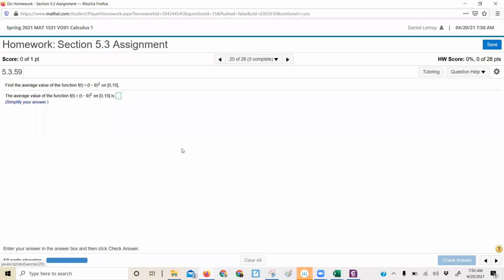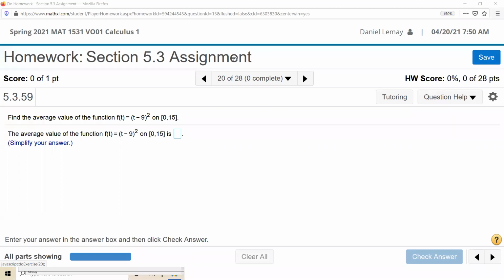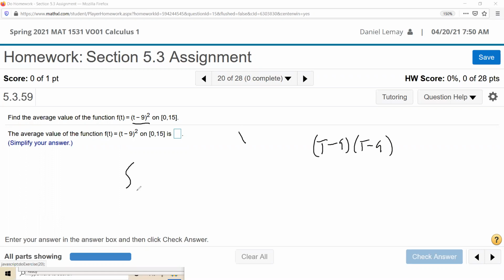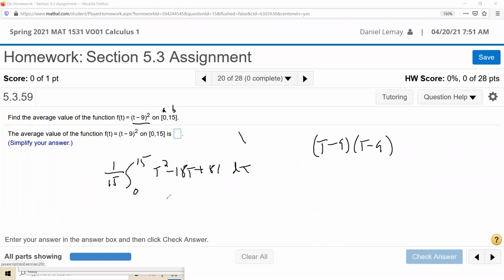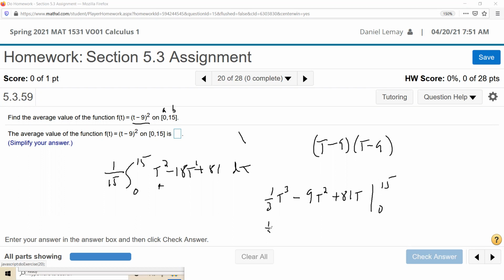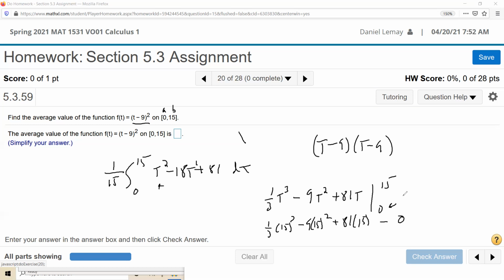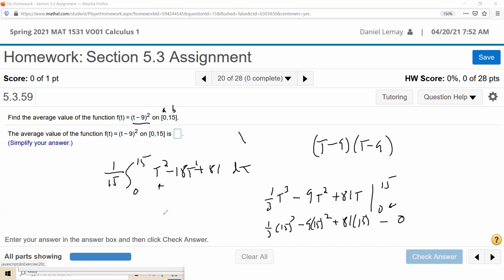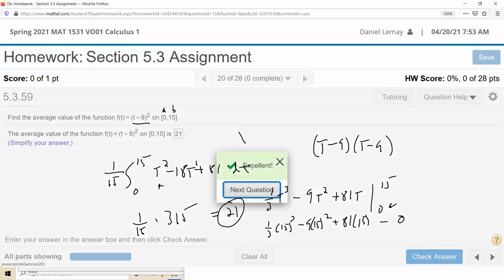Thomas sec 5-3 # 20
Average value of a function using FTC